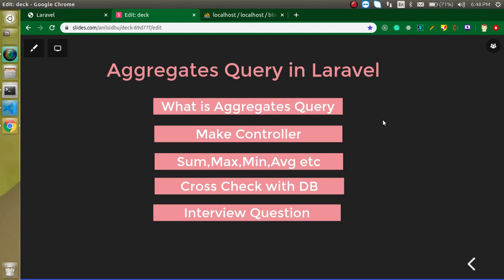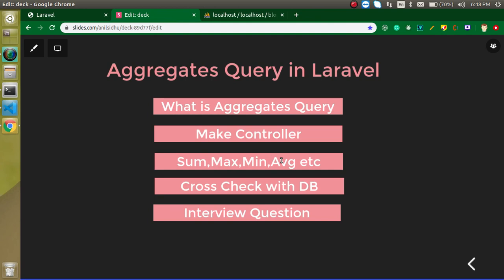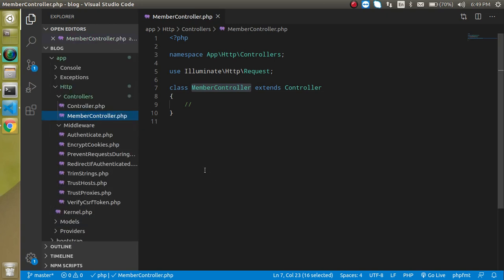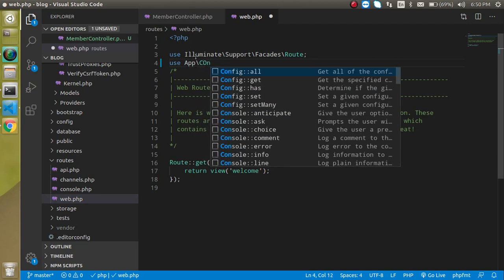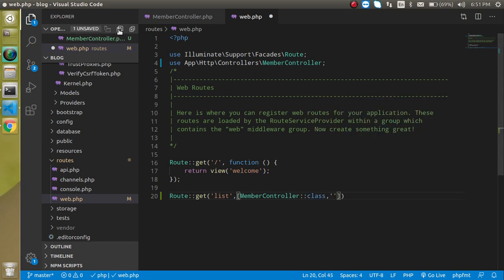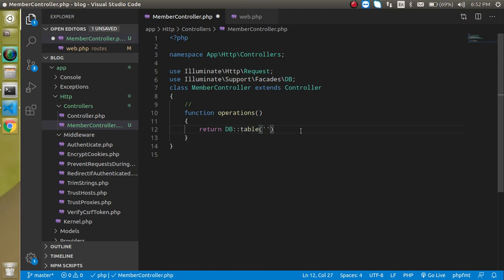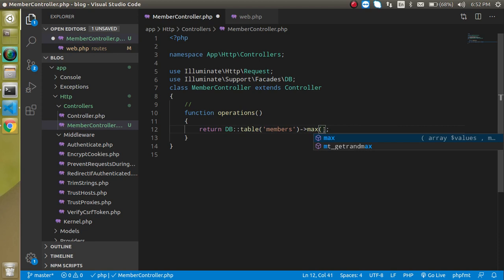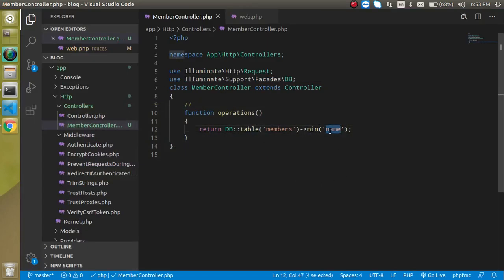Laravel 8 tutorial - Aggregate methods | sum,avg,min,max etc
In this laravel 8 video tutorial, we learn what is Aggregate function and how to use them with database a simple way. This video is made by anil Sidhu in the English language.

aggregate methods in Laravel
what is aggregate methods
Make controller
Use max, avg, min, count, sum
Interview Question for aggregate in laravel
this tutorial also work in laravel 9
laravel tutorial from scratch